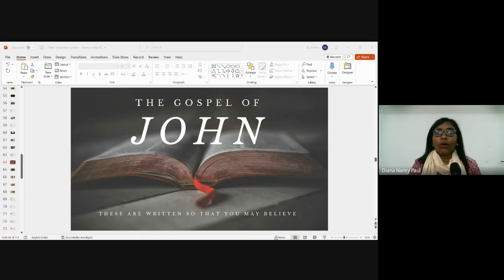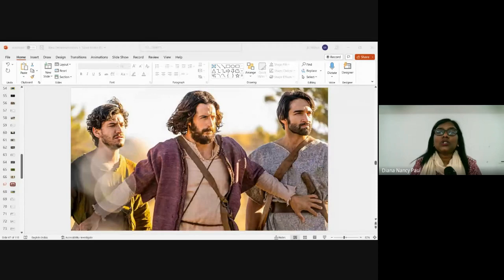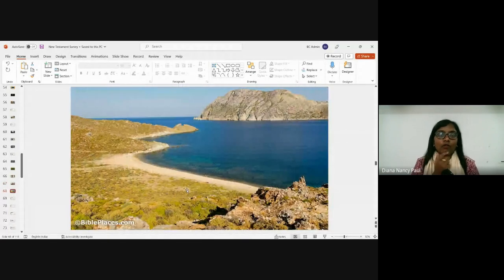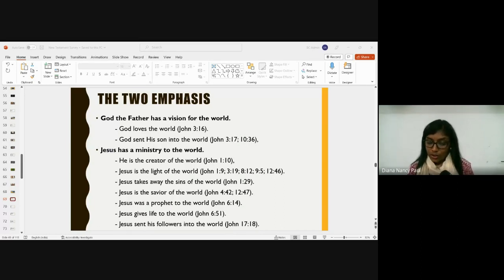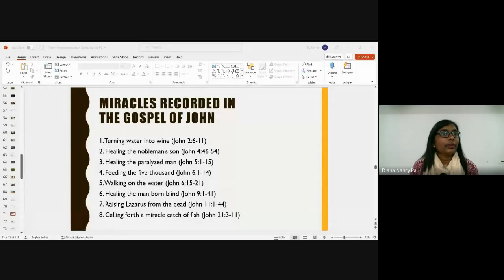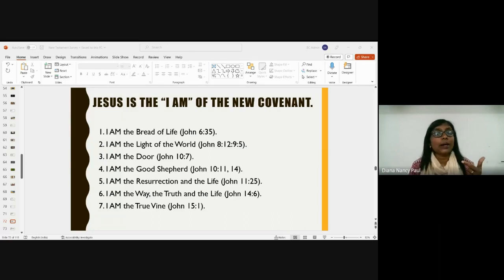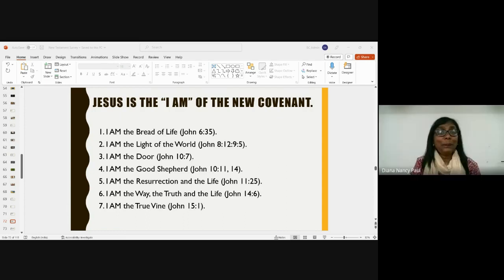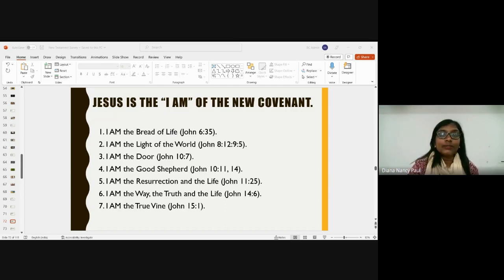New Testament Survey | Lecture 10 : BC103-NT-20230207